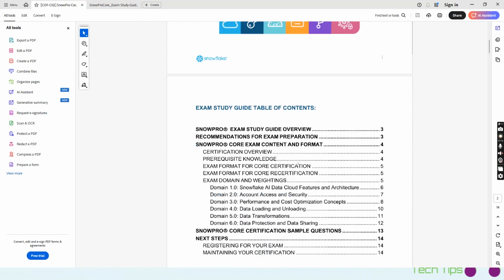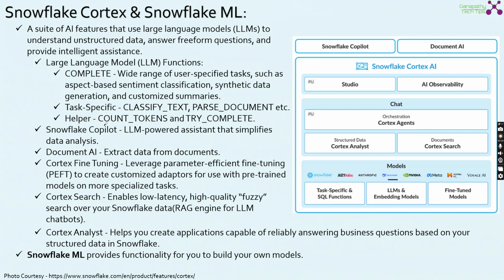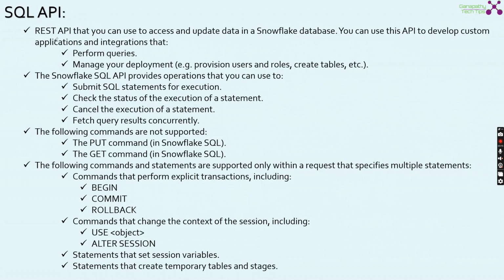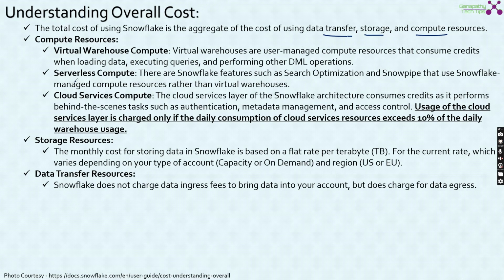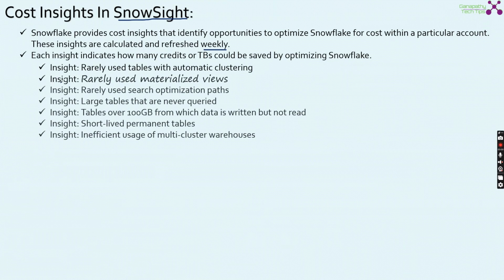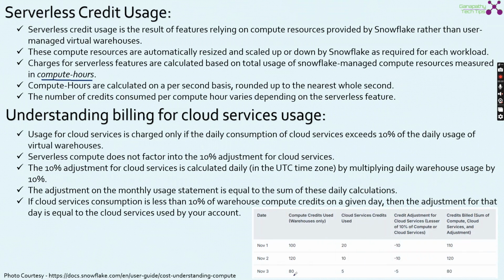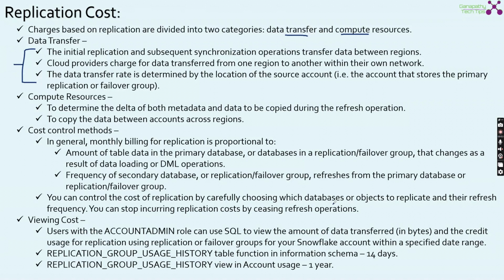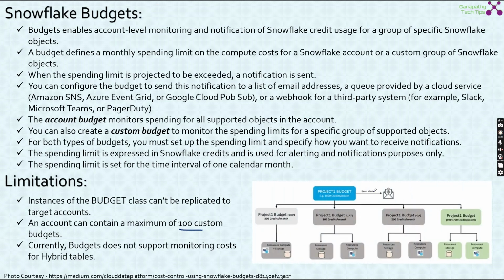Snowpro Core Certification Crash Course - Part 30 - Additional contents as of Mar 2025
This video covers the additional contents for Snowpro core certification as of Mar 2025 - Snowflake Cortex, Snowflake SQL API, Snowflake costing - VWH, Serverless compute, Services layer, Replication etc and Snowflake Budgets.